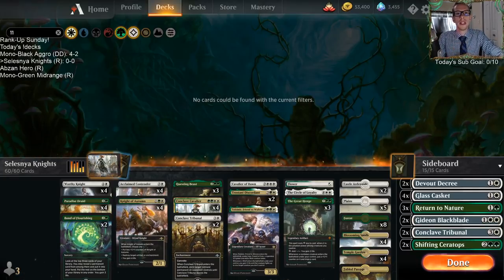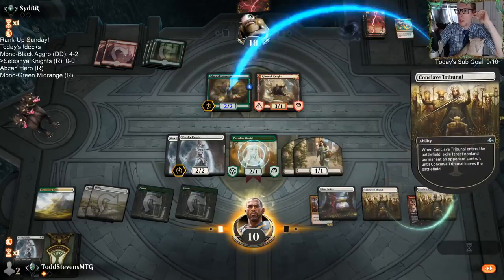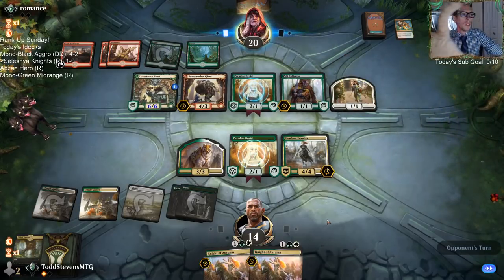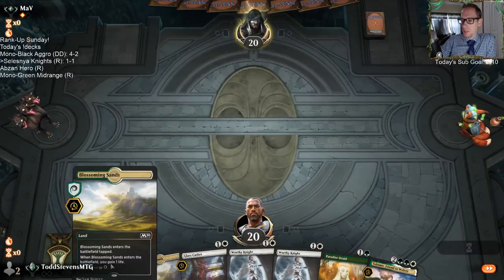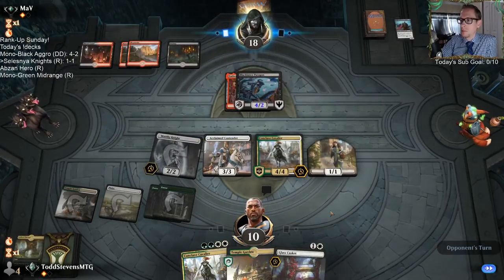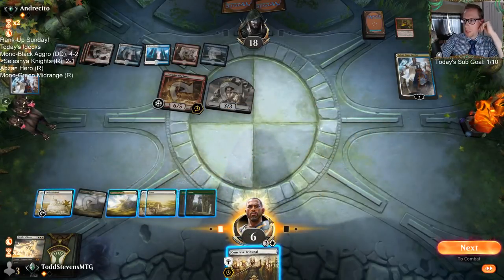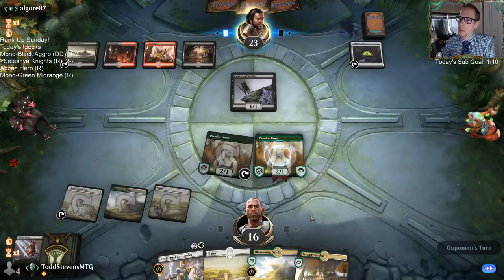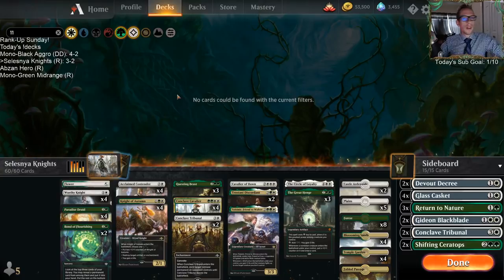Selesnya Knights: Call in the Conclave Cavaliers!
Ranked w/ Selesnya Knights! MTG Arena - Standard, 1/5/20